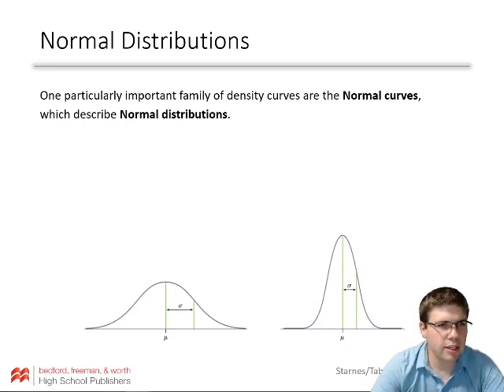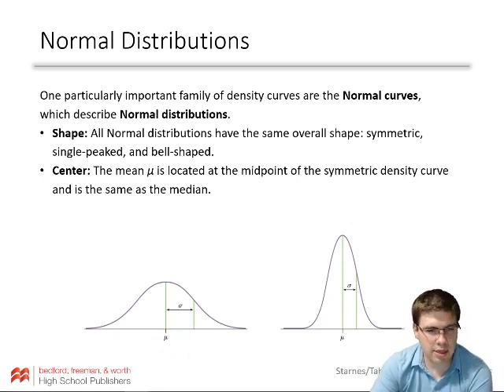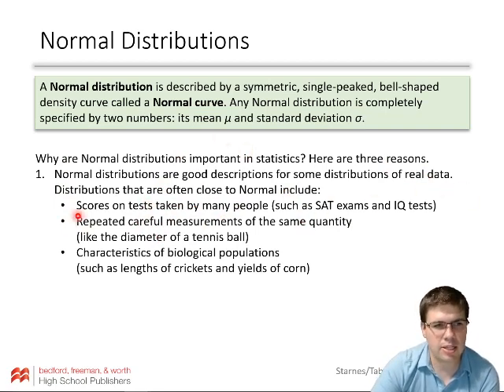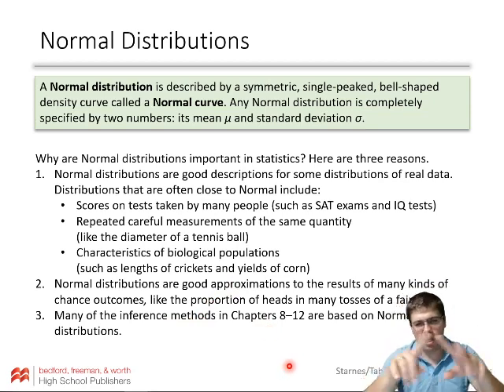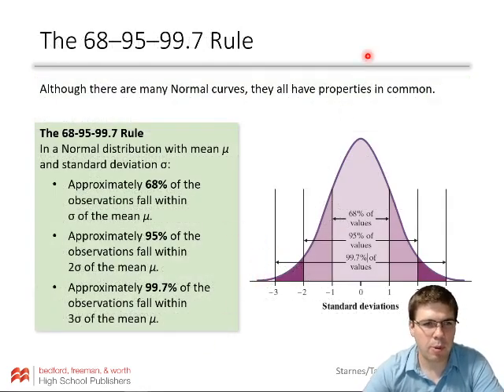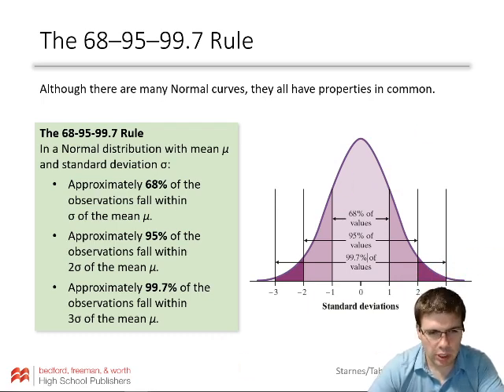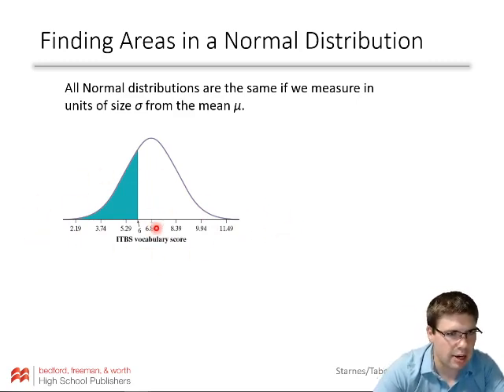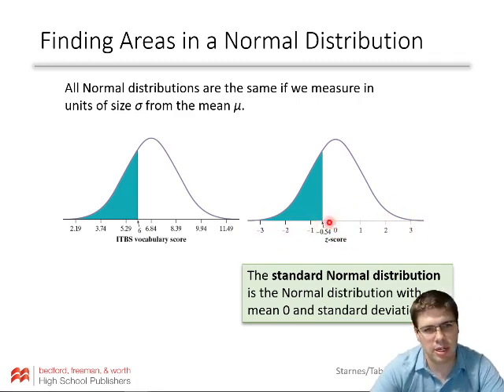2.2 Density Curves and Normal Distributions part 2